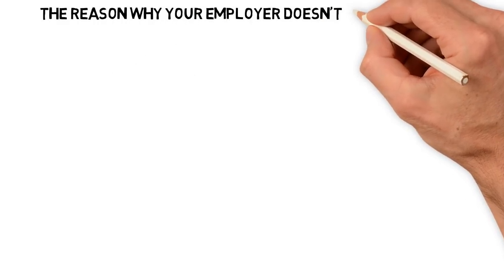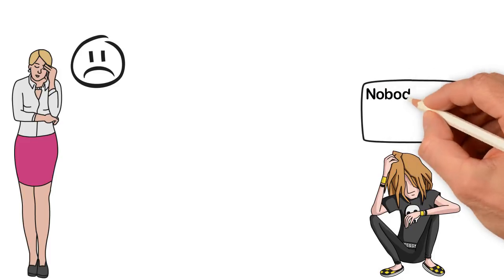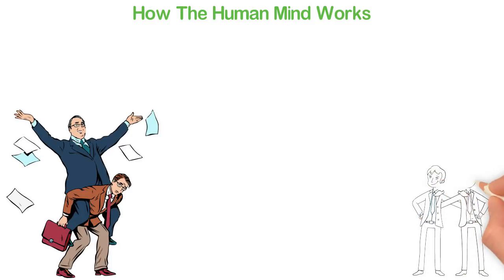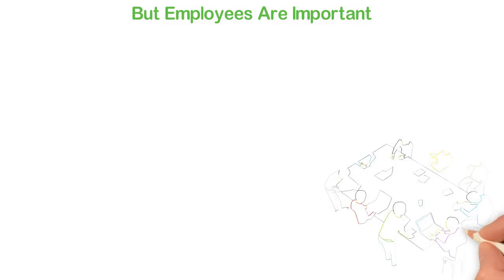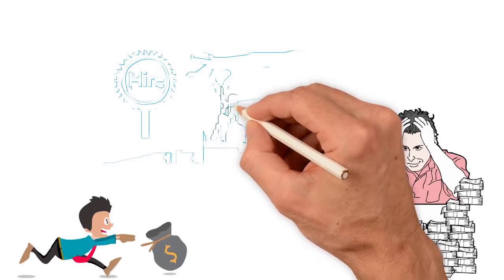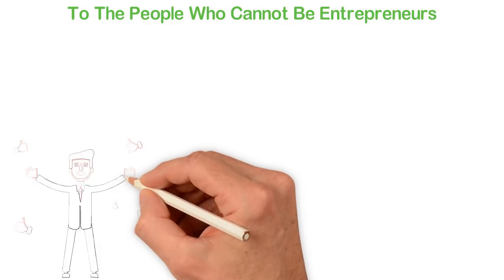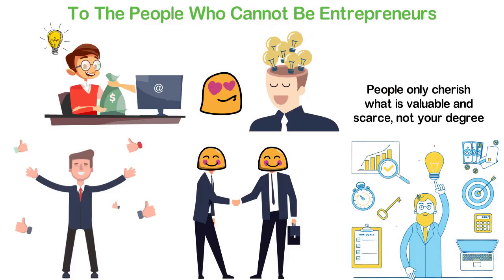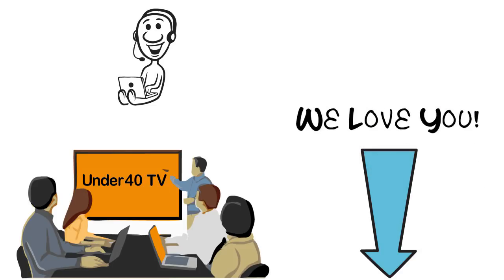The Reason Why Your Employer Doesn't Care about You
Six days ago I employed a university graduate to work with my company. She was given a few instructions as per the company’s policies among which is that we don’t use social media at work.
That was Monday and by Friday, she was caught scrolling through the Instagram and Facebook and she was fired immediately. Why was she fired? Well, she broke the company’s law.
But why don’t we give her a second chance?
Well, let the truth be told, we don’t care about her. We care only about our business and its growth.
Give me a moment before you think I’m evil.
Let me share with you in this video, the reason why your employer doesn’t care about you. I hope this revelation will challenge you to be in charge of your life.